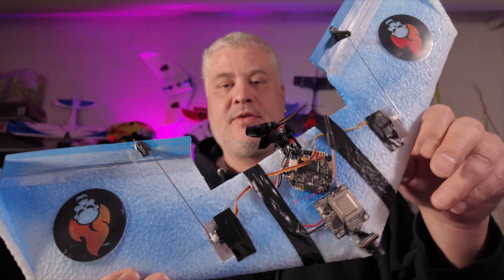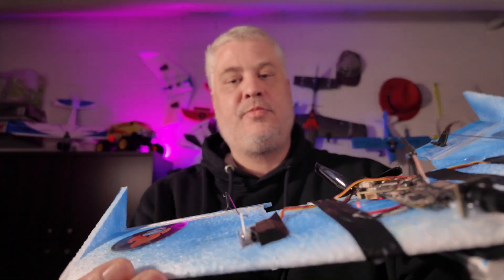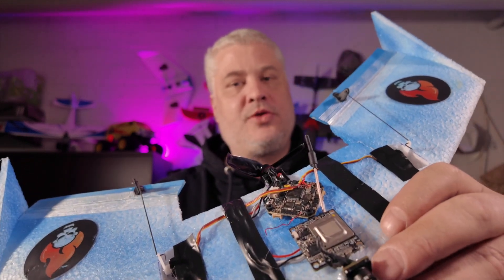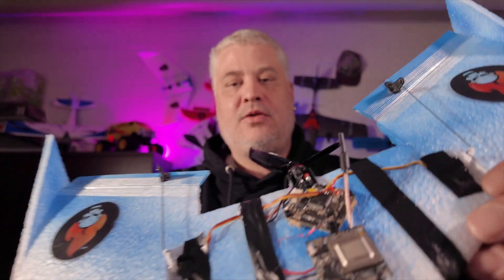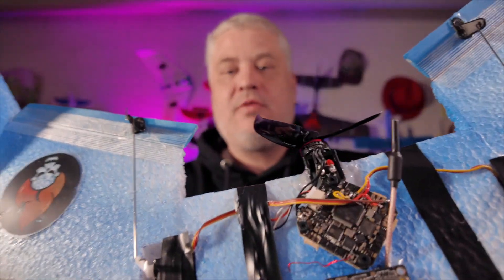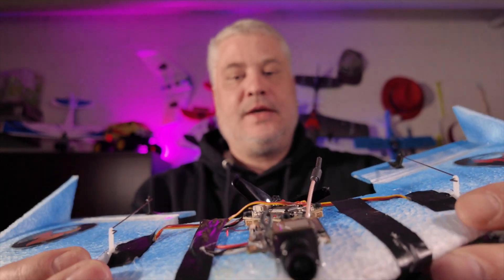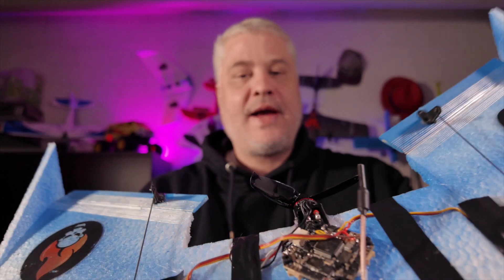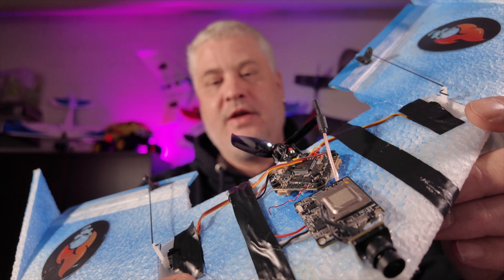Causemann Nano 2S INAV HD FPV Wing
Another Causemann Nano Wing, this Time an HD Version featuring a Walksnail 1S Lite.

Components:
Causemann Nano Wing:

0.8mm Steel Rod: